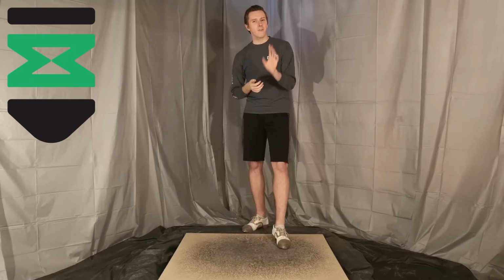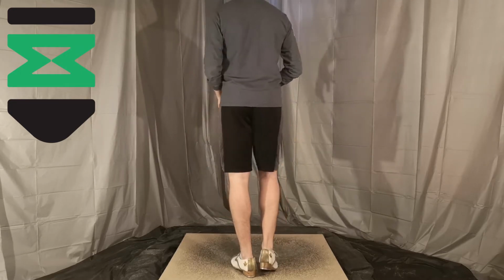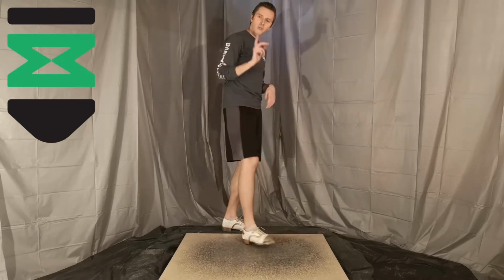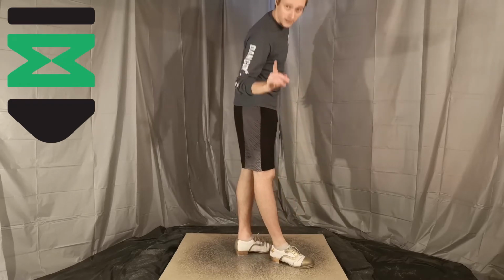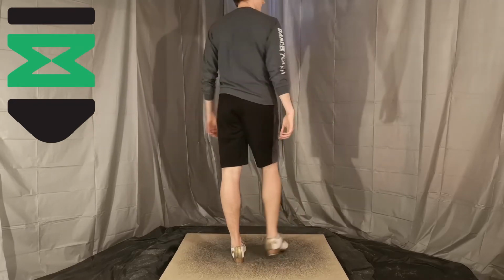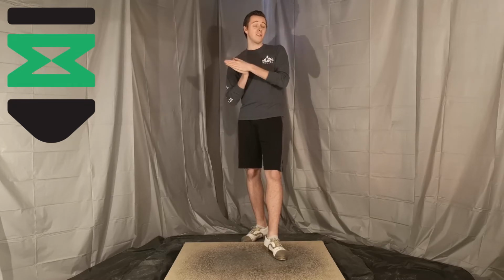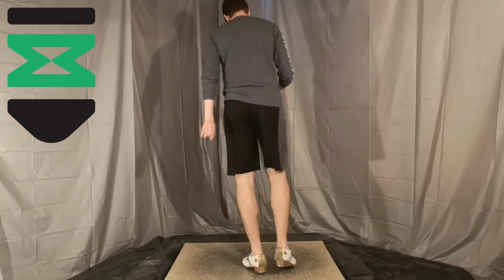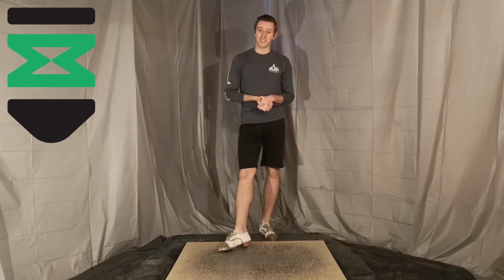Learn the "Shim Sham"! - Music In Motion Free Tap Class #22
Welcome to today's free open level tap class! In this class, we'll be learning Dr. Leonard Reed and Willie Bryant's routine, the "Shim Sham"!

Originally called "Goofus", this routine was later renamed the "Shim Sham" and has become the unofficial anthem of tap dancers worldwide!

This routine is a must-know for any tap dancer!

Thanks for learning this piece of tap history with us!